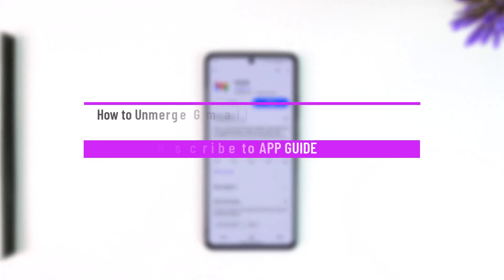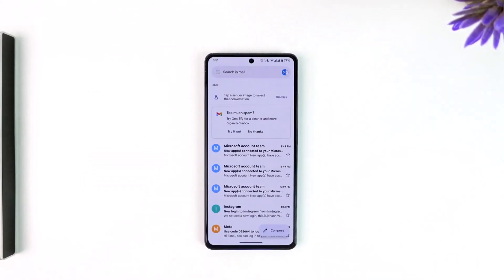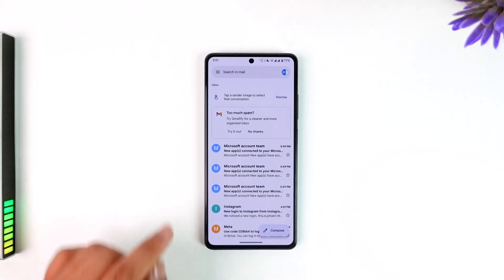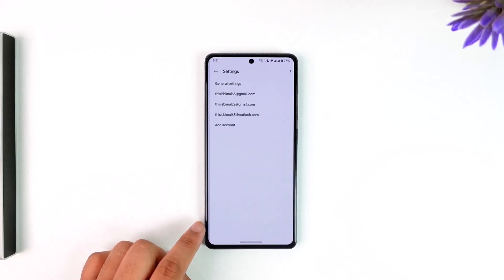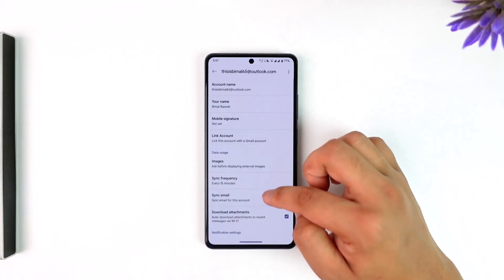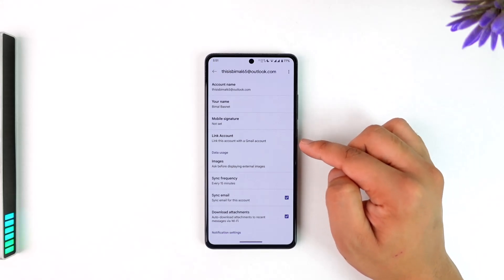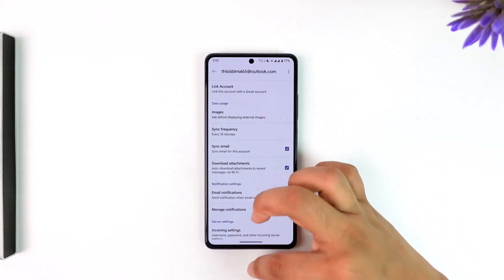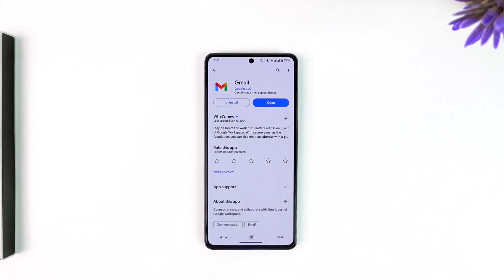How to Unmerge Gmail Accounts - Remove Account Linked to Gmail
This video demonstrates how to unmerge or unlink an email account (e.g., Outlook) from your Gmail account. It guides viewers through accessing Gmail settings, locating the linked account, and unlinking it. The video also emphasizes the importance of disabling email syncing between the accounts.

Chapters:
0:00 Introduction
0:14 Accessing Gmail Settings
0:28 Finding Linked Account
0:38 Unlinking Account
0:44 Disabling Email Sync
0:49 Conclusion